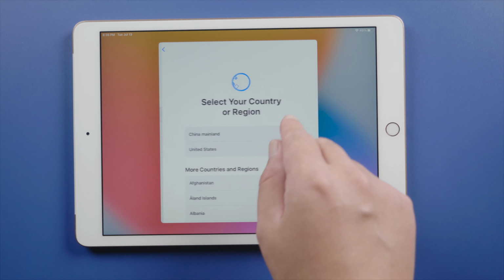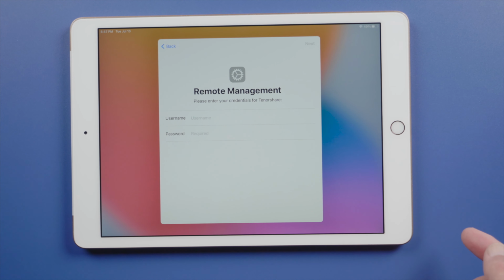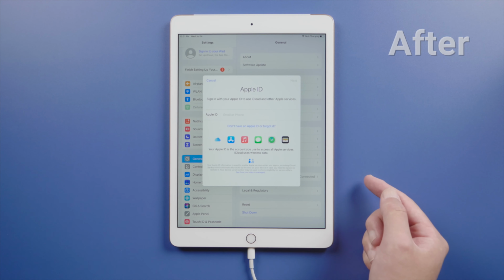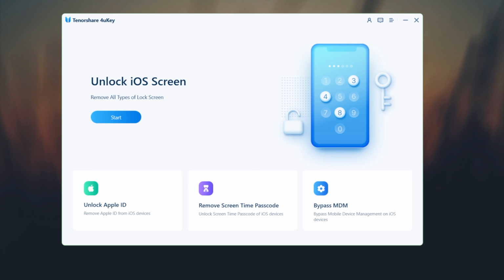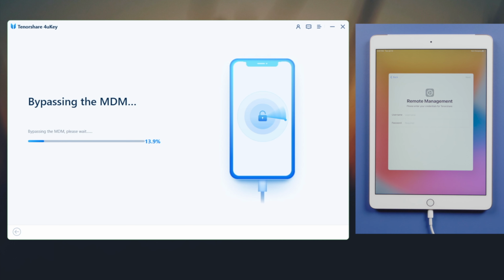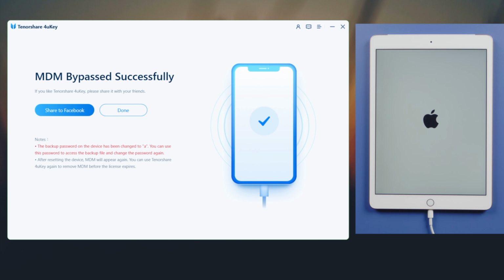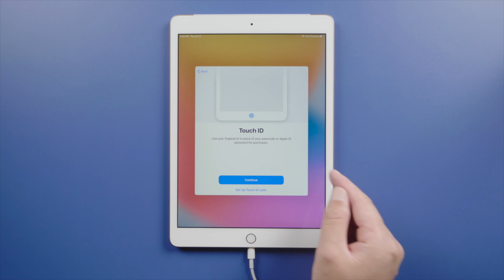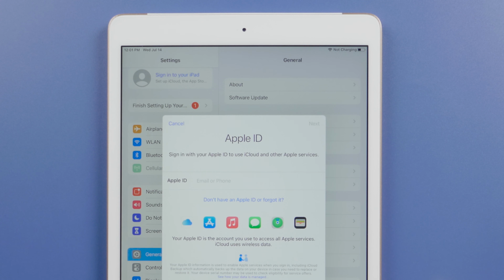How to Bypass MDM Device Management on iPad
If your iPad is remotely managed by MDM service and you are having difficulty unlocking it, learn what to do in this tutorial. The tool we recommend will help you regain access to your own device.

Chapters:
0:00 Intro & Preview
0:45 Bypass MDM with 4uKey
1:23 Succeeded

⚠Important notice:
2. 4uKey will erase all content and settings from the device just like iTunes.
3. You can restore your device from a backup after the unlocking if you have backups stored in iCloud or your computer.
4. 4uKey is unable to obtain access to credentials, compromise personal data or cause serious harm to others. Do not try to violate YouTube community guidelines.